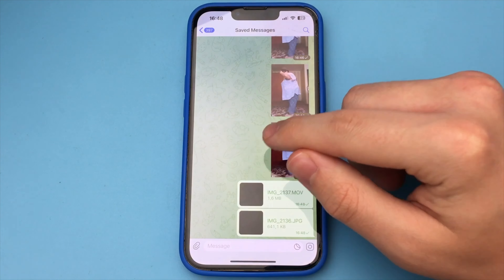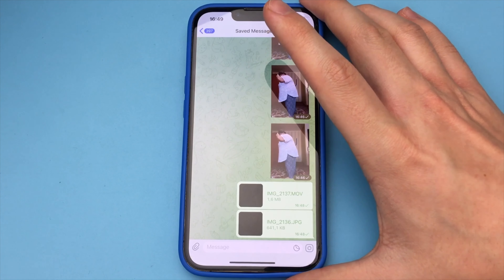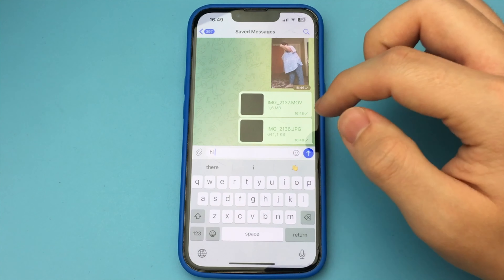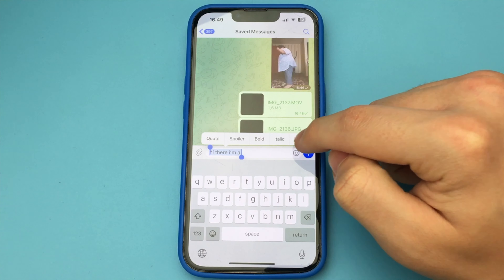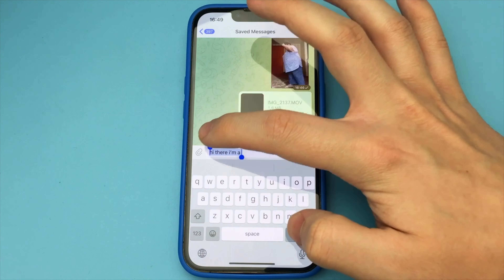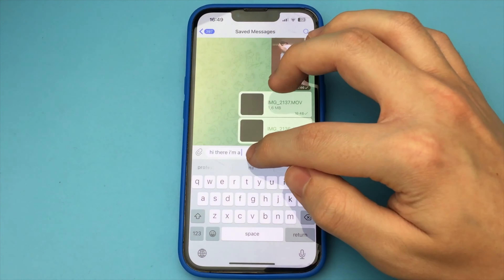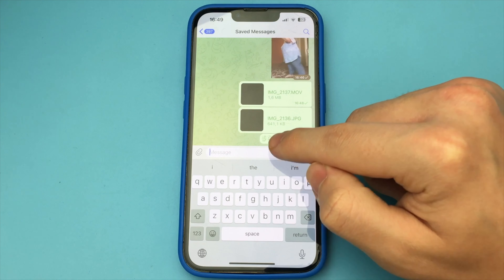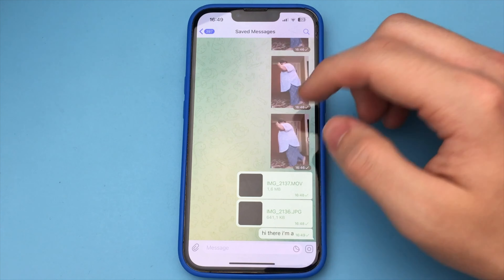How to Send Telegram Spoiler Message | Full Guide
In this video I showed how to send a spoiler message in telegram